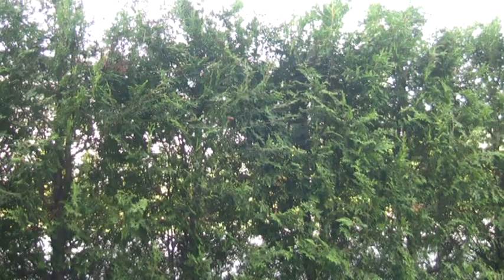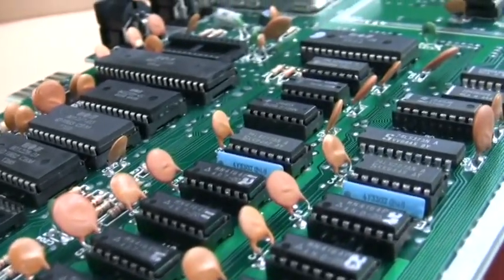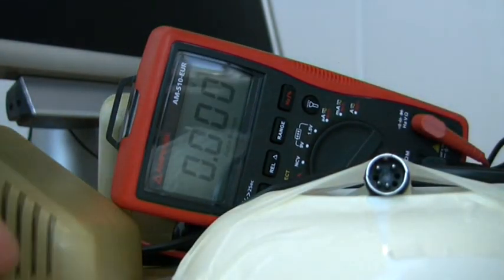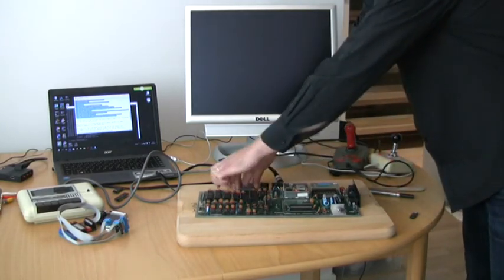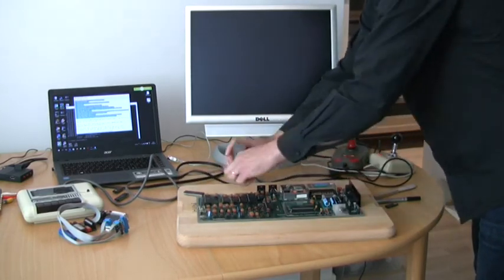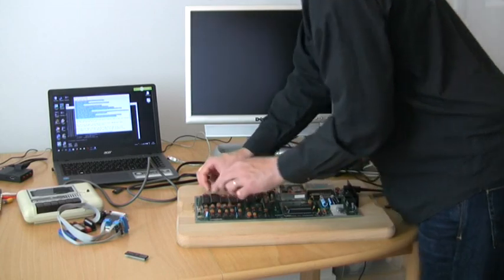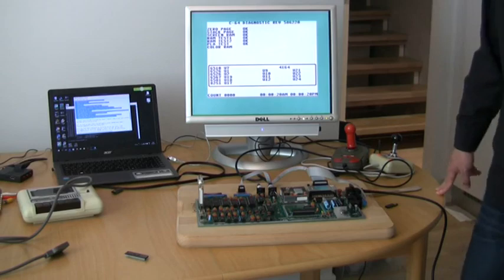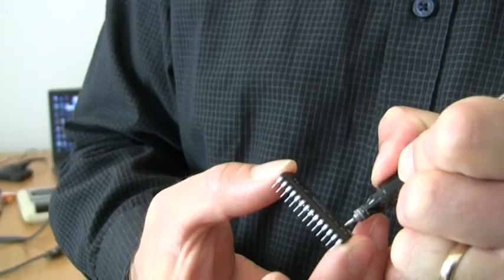C64 Repair Report + Testing (Commodore 64 Black Screen 250425)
Telling the story of repairing a 'black screen' Commodore 64 and evaluating its post-repair condition. [No 720p or above, because of the ancient equipment used].